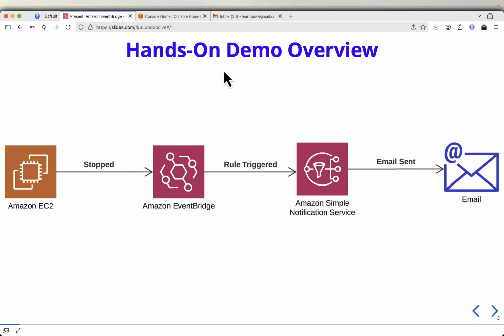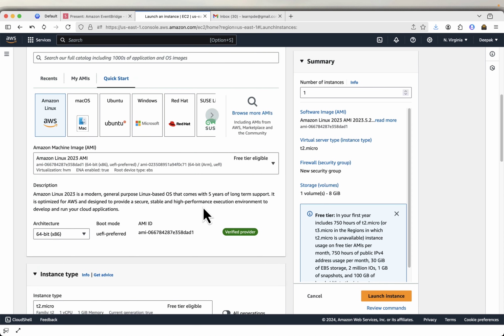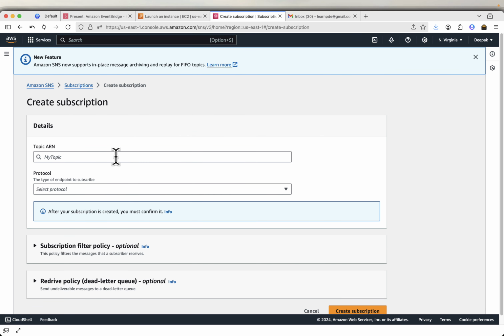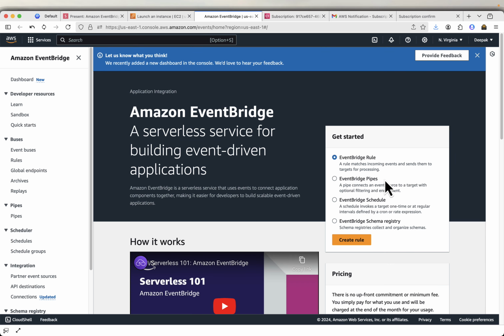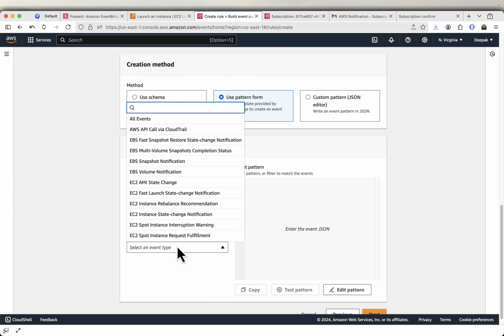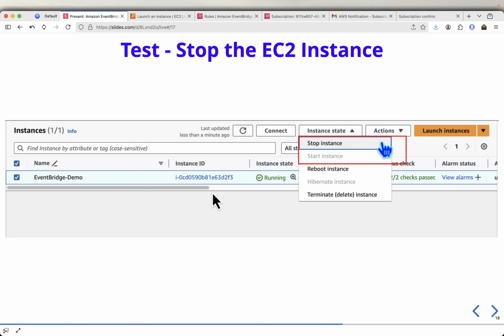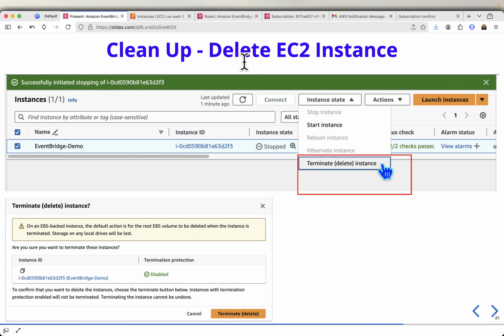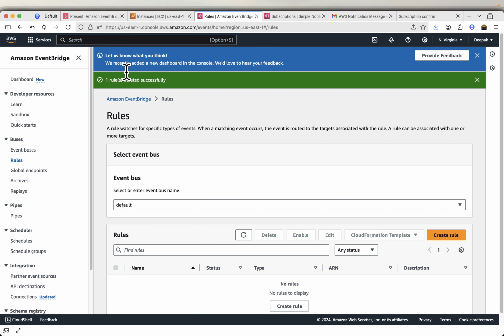Amazon EventBridge Hands On Demo - V1